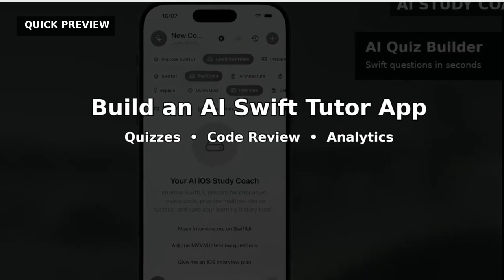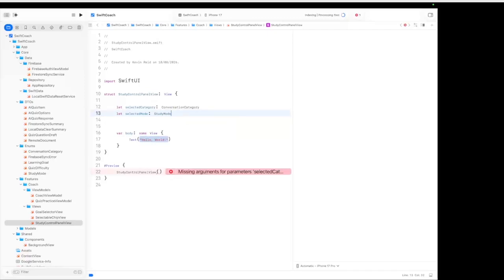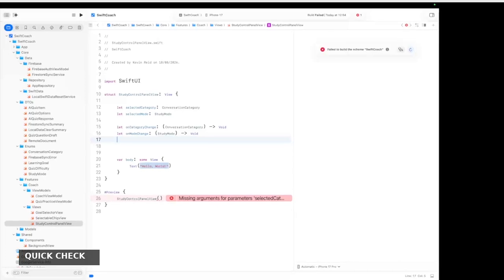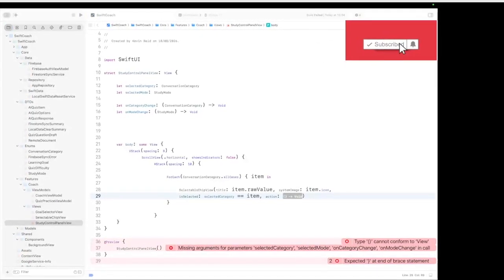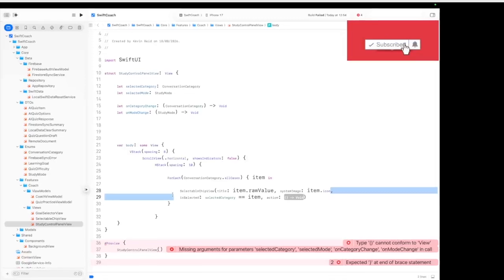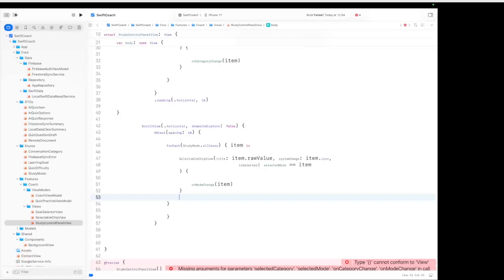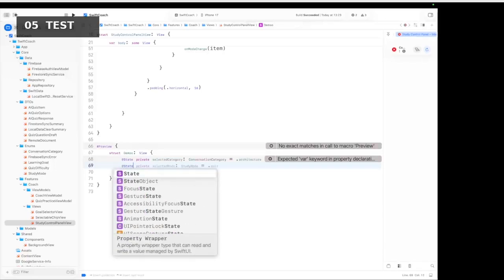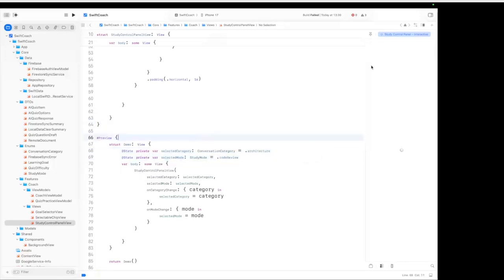Build Reusable Selectable Chips in SwiftUI (Custom UI Component)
Build a reusable SwiftUI control panel with selectable chips using ScrollView, ForEach, parent-owned state, and closures.
In this SwiftUI tutorial, we create a clean StudyControlPanelView for categories, study modes, filters, and other reusable selection controls.

Happy coding! 😊